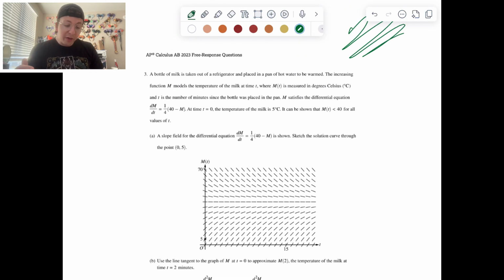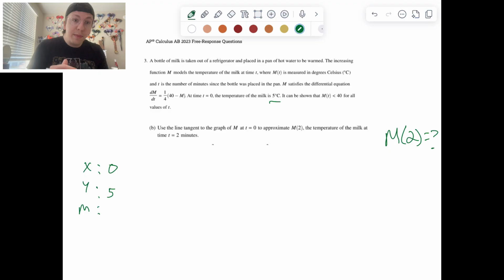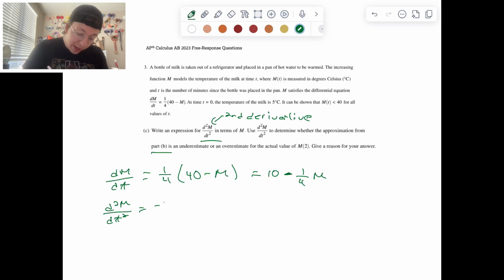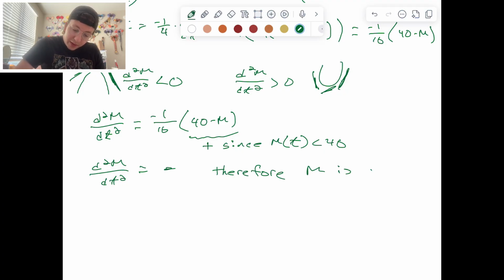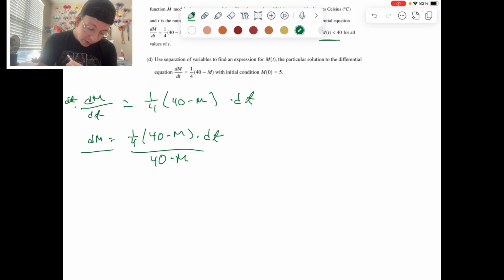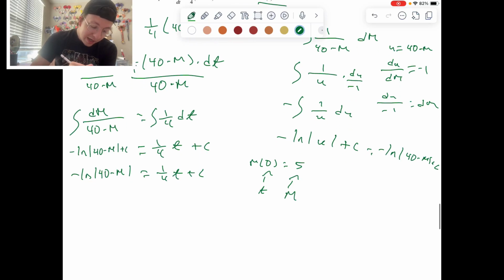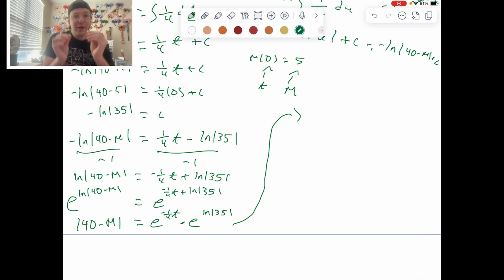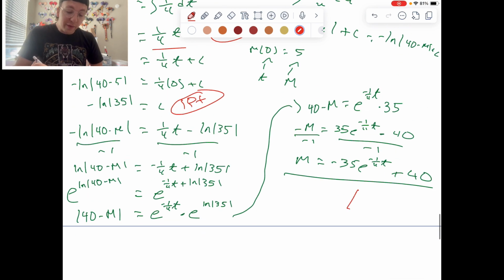FRQ EXPLAINED: 2023 AP Calculus AB & BC FRQ Question #3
In this video, we are going to be over question 3 on the AP Calculus AB and BC Test from 2023. This question focuses on a Differential Equations problem. Mr. Mistler demonstrates how to answer the FRQ